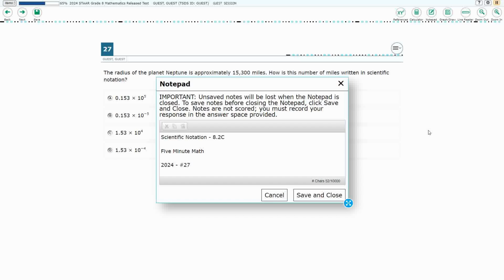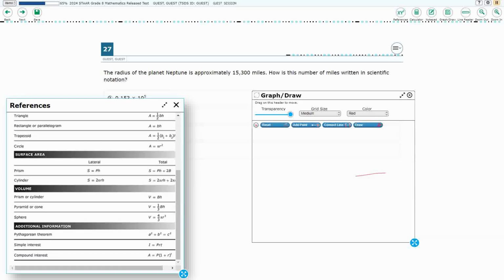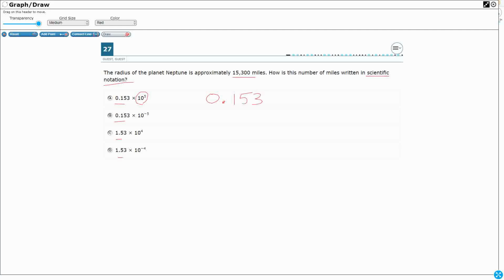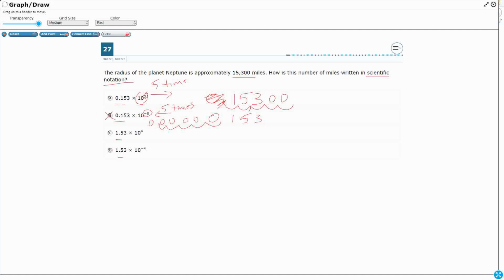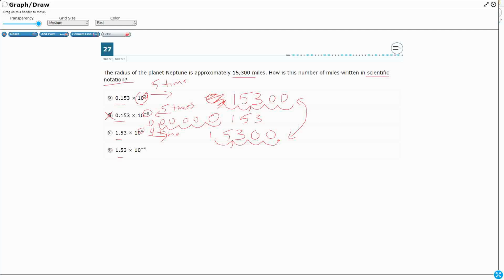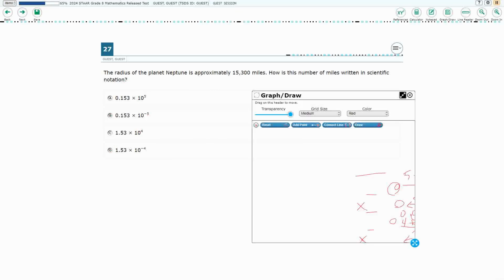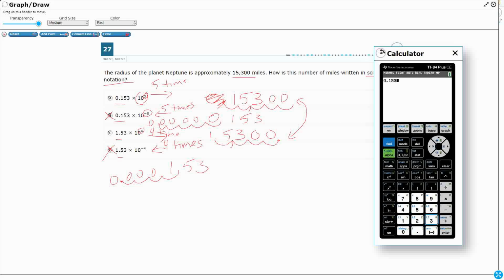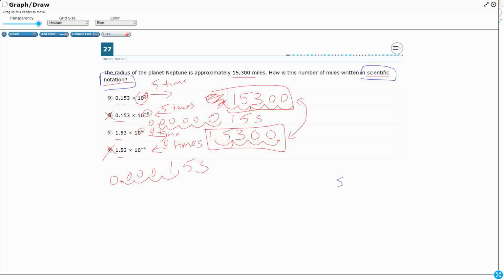8th Grade STAAR Practice Scientific Notation (8.2C - #7)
Practice converting between standard decimal notation and scientific notation with a test item from the 2024 STAAR test (#27 - 8.2C)